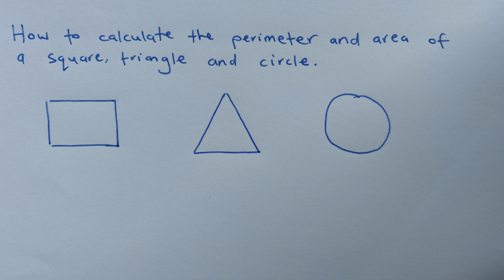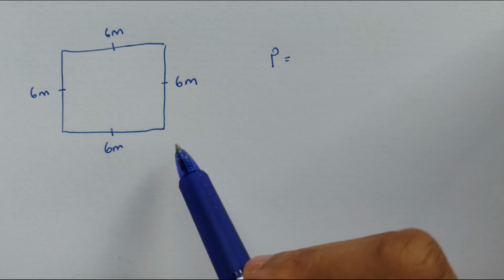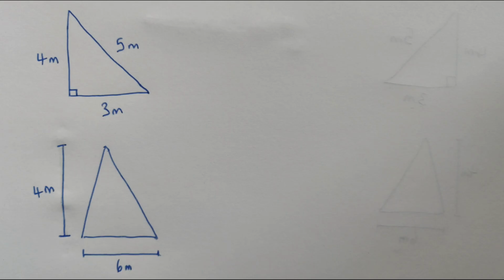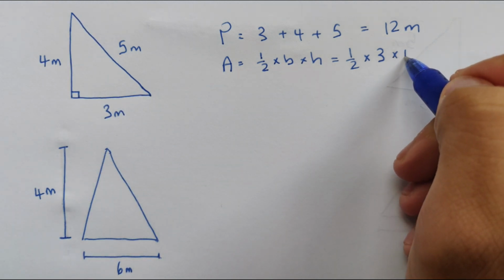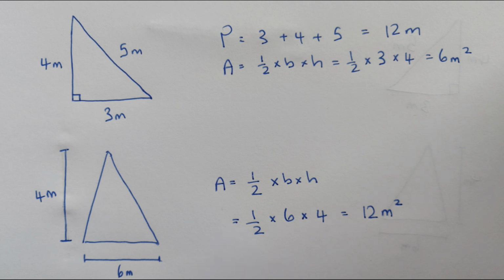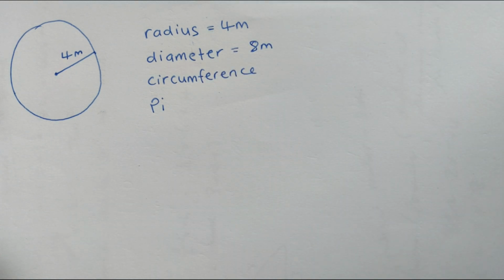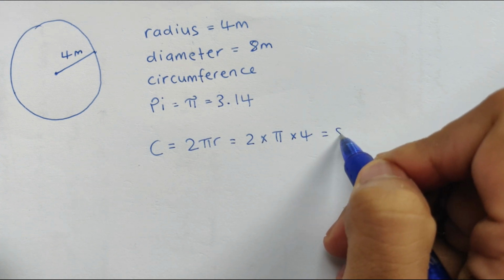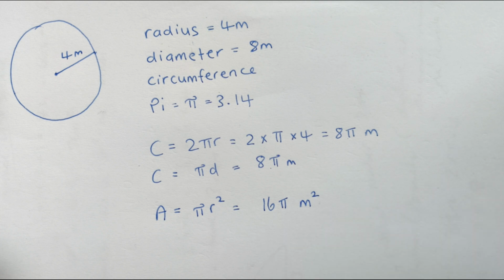How to calculate the area and perimeter of a square, triangle and circle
Learn how to calculate the area and perimeter of a square, triangle and circle.

An essential skill in geometry.

Feel free to post any questions in the comments 🙂